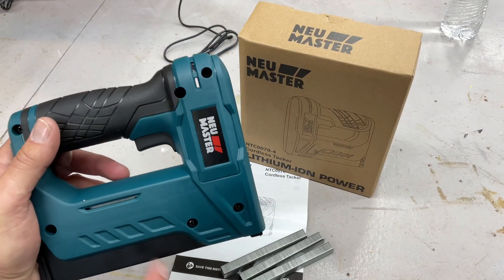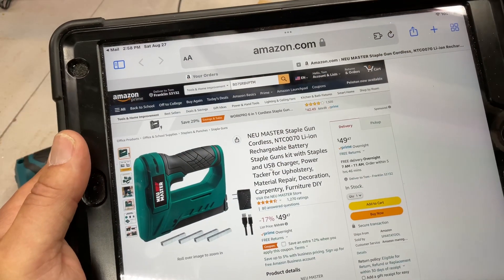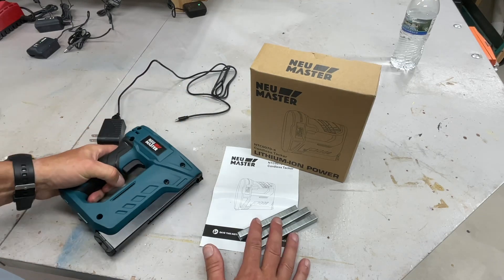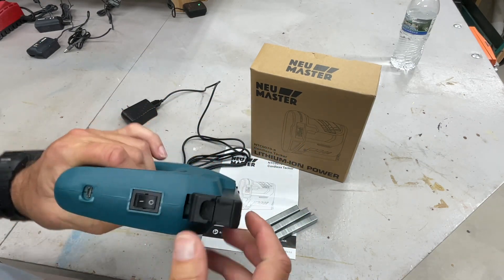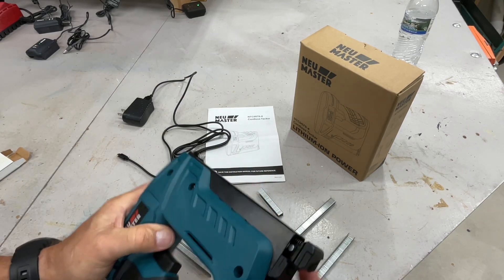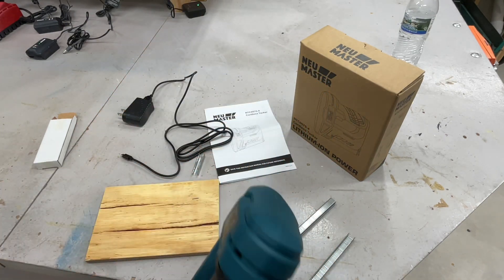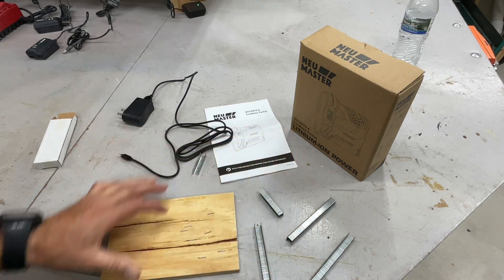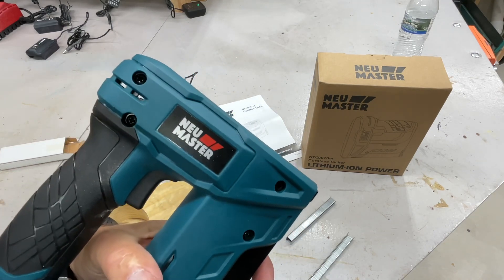Honest Review Of The Neu Master Cordless Staple Gun!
Let’s take a close look at The Neu Master Cordless Staple Gun uses T-50 staples 1/4 - 1/2” Pretty Cool!

Here’s the Amazon Link….